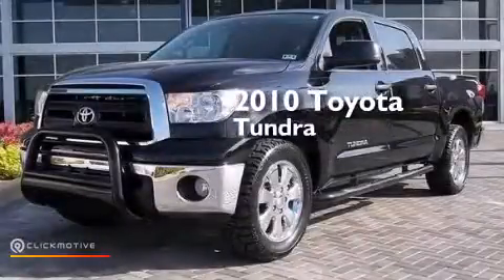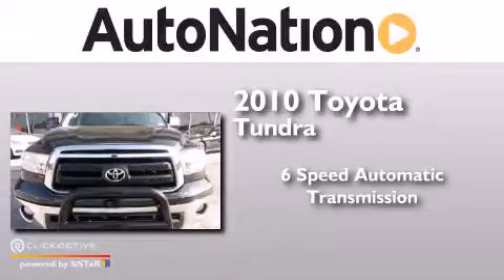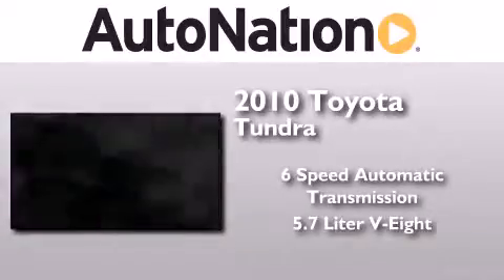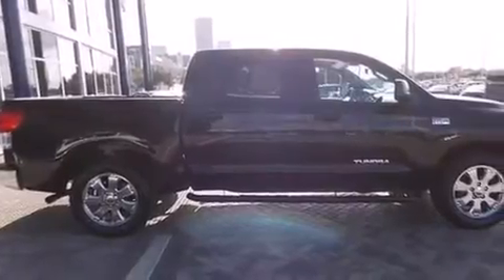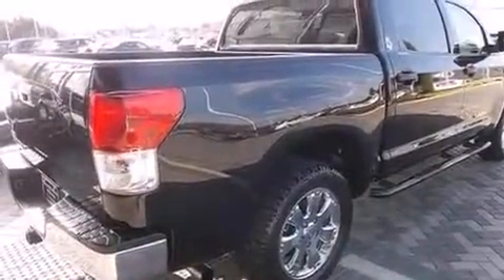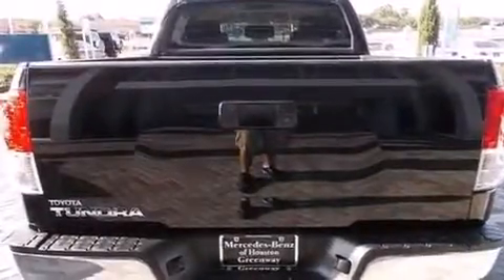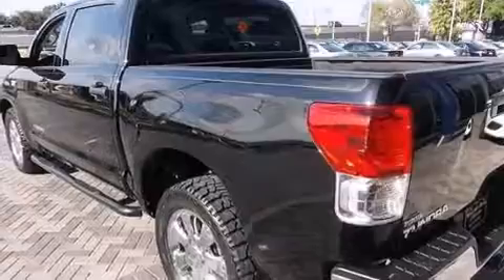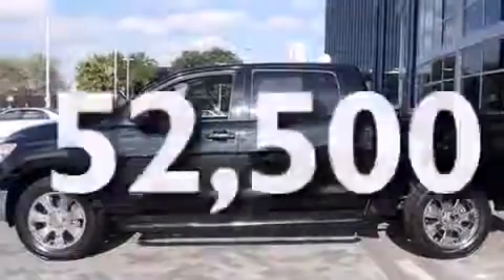2010 Toyota Tundra 2WD Houston TX 77027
We have been honored to serve the Houston TX area , we promise that your experience at our dealership will exceed your expectations ! Year : 2010 Make : Toyota Model : Tundra 2WD Engine : Gas V8 5.7L/346 Trans . : Automatic Exterior : Black Miles : 52,500 Interior : Gray Mercedes-Benz of Houston Greenway 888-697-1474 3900 Southwest Freeway Houston , TX 77027